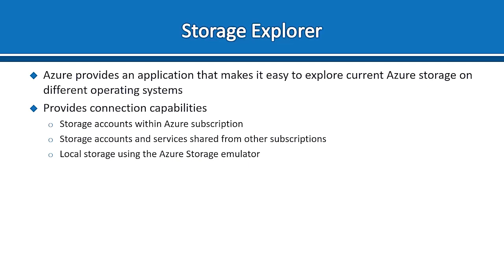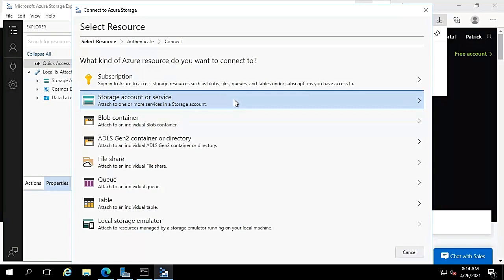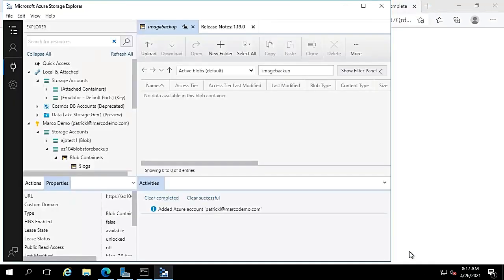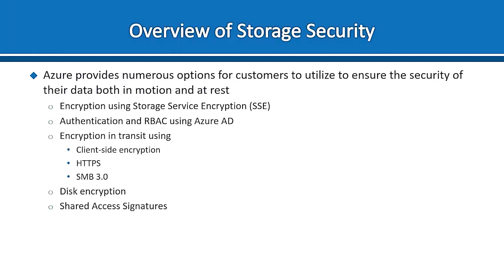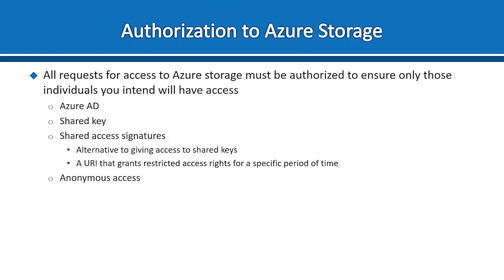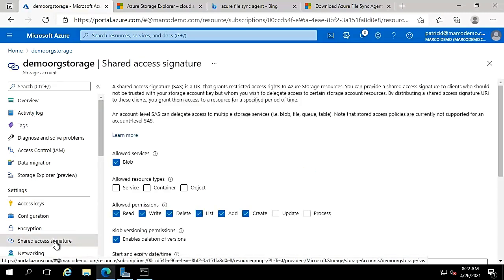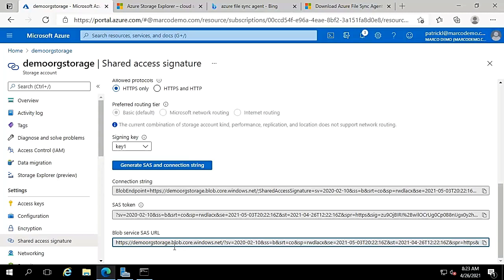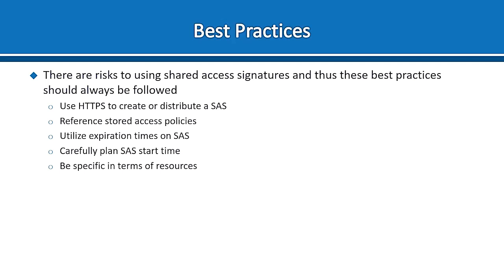18 Managing & Securing Azure Storage